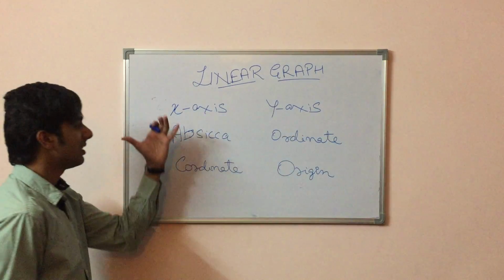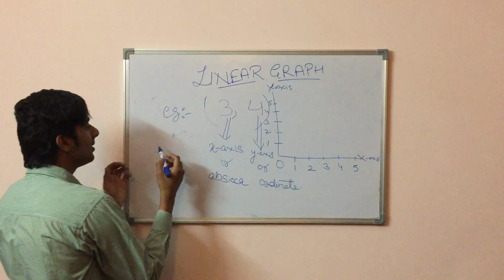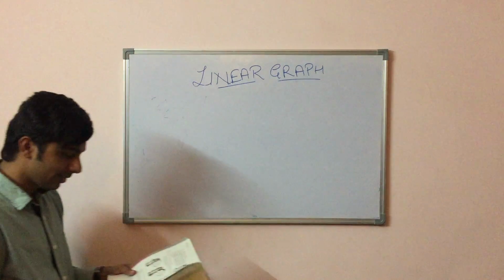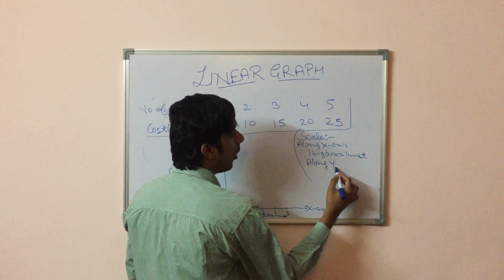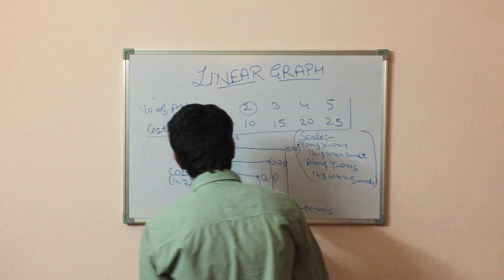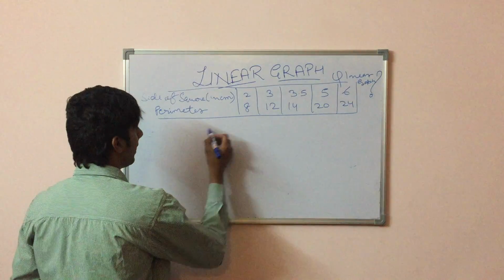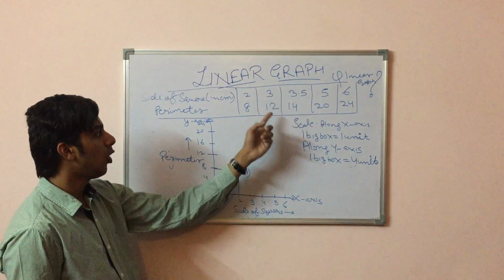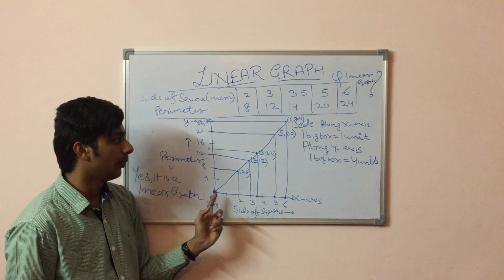Linear Graph by Rohit Banga